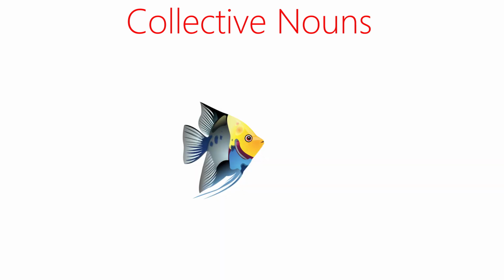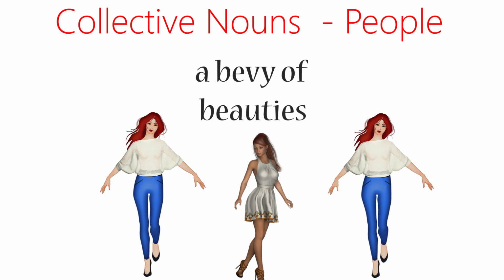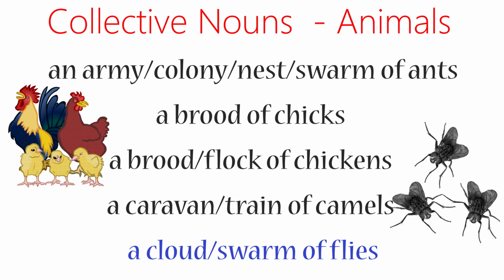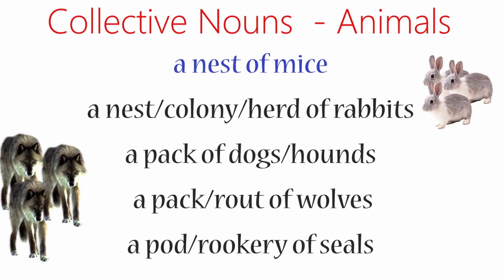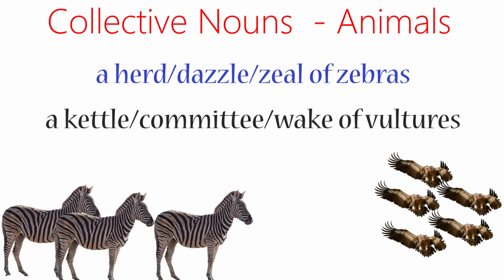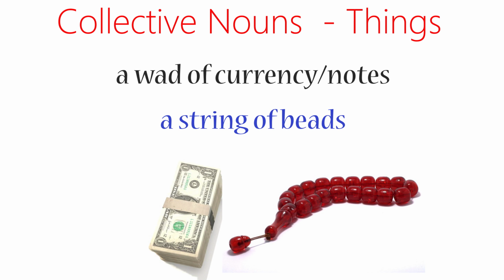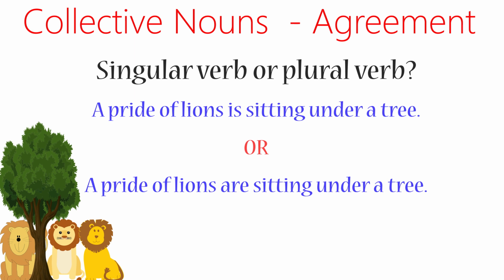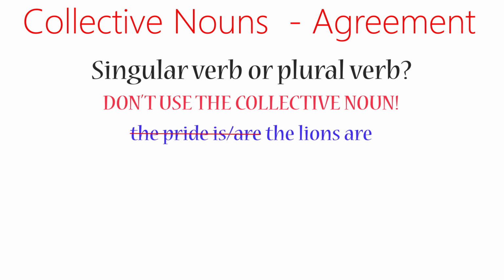Collective Nouns English Grammar Lessons and Worksheets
What is a Collective Noun?
A collective noun is a word that names a group of people, animals or things.
Free lessons and worksheets: goo.gl/L2FMzZ
Common collective nouns used for people:
a team of players
a panel of experts
a board of directors
an army/company/regiment of soldiers
a band/gang of robbers
a band/orchestra of musicians
a bevy of beauties
a body of men
a bunch/gang of crooks
a caravan of gypsies
a cast/company/troupe of actors
a choir/troupe of singers
a class of pupils or students
a congregation of worshipers
a crew of sailors
a crowd of people
a crowd of spectators
a dynasty of kings
a galaxy of film stars
a gang of labourers
a gang of prisoners
a gang/pack of thieves
a troupe of dancers
a host of angels
a mob of rioters
a party of friends
a troop of scouts
a staff of employees
a staff of teachers
a team of climbers
a troupe of entertainers or performers

Common collective nouns for animals:
an army/colony/nest/swarm of ants
a brood of chicks
a brood/flock of chickens
a caravan/train of camels
a cloud/swarm of flies
a cloud/flight/plague/swarm of locusts
a colony of gulls
a colony of termites
a covey of partridges
a litter of puppies/kittens/piglets/cubs
a drove/flock of sheep
a drove/herd of cattle
a drove/string/stud/team of horses
a flight of doves/swallows
a flight/flock of birds
a flock/gaggle/skein of geese
a flock/herd of goats
a herd of antelopes
a herd of buffaloes
a herd of deer
a herd of elephants
a hive/swarm of bees
a host of sparrows
a cluster of spiders
a muster of peacocks
a dray/scurry of squirrels
a nest of mice
a nest/colony/herd of rabbits [herd=domestic]
a pack of dogs/hounds
a pack/rout of wolves [rout=in movement]
a pod/rookery of seals
a pod/school of whales
a pride/troop of lions
a rookery of penguins
a rookery of turtles
a shoal/school of fish
a school of porpoises or dolphins
a skulk of foxes
a team of oxen
a troop of monkeys
a bloat of hippopotamuses
a herd/dazzle/zeal of zebras
a kettle/committee/wake of vultures

Common collective nouns for things:
a bouquet/bunch of flowers
a bunch of keys
a anthology of poems
a chain/range of mountains
a archipelago of islands
a bale of cotton or wool
a battery of guns
a block of flats or apartments
a bunch/cluster of grapes
a bunch/cluster/comb/hand of bananas
a basket/bowl/cluster of fruits
a bundle of sticks
a bundle/truss/bale/stack of hay
a chain/series of events
a chest of drawers
a cloud of dust
a clump/forest/grove of trees
a clump/hedge of bushes
a cluster /constellation/galaxy of stars
a cluster of coconuts
a cluster of galaxies
a clutch of eggs
a crate of bottles
a deck/pack of cards
a fleet of cars
a fleet of taxis
a fleet/flotilla of ships
a flight of steps
a glossary of difficult words
a glossary of technical terms
a hail of bullets
a heap of stones
a library/set of books
a orchard of fruit trees
a pack of lies
a packet of cigarettes
a peal of bells
a quiver/sheaf of arrows
a range of hills
a ream/sheaf of paper
a roll of cloth
a round of applause
a row of houses
a set of china
a set of tools
a sheaf/stack/harvest of corn
a stack/stock of wood
a suite of furniture
a suite of rooms
a tuft of grass
a wad of currency/notes
a string of beads

Verb agreement with collective nouns:
Now we know a good number of collective nouns, don't we?
A question arises:
Do we use a singular verb or a plural verb after a collective noun?
Do we say a pride of lions is sitting under a tree or a pride of lions are sitting under a tree.

Well, sometimes 'a pride of lions is sitting under a tree' is correct. And sometimes 'a pride of lions are sitting under a tree' is correct.
It depends on context.

Let me explain:
Look at these lions. What are they doing? They're hunting. They're working as a team. They're doing the same thing at the same time. In this case, we say the pride is hunting now.
Now look at these lions. Today, they're not hunting. Their stomachs are full and they're having a holiday. One lion is sleeping. Another is walking. Two of them are playing. Different lions are doing different things. They're not working working as a team. They're not doing the same thing at the same time. In this case, we say: The pride are doing different things now.

The pride is hunting.
The pride are doing different things.

I hope I was able to explain it well. But it's not always easy like this. When you really don't know what verb to use and you don't want to make an error, then you have another option too:
Don't use the collective noun.
Instead of saying 'the pride' say 'the lions'. The lions are hunting. The lions are doing different things.
When you can't decide whether to say 'the committee is' or 'the committee are', say 'the members of the committee are'. 'Members' is plural and it takes a plural verb.
Instead of saying 'the team is' or 'the team are' say 'the players are'.